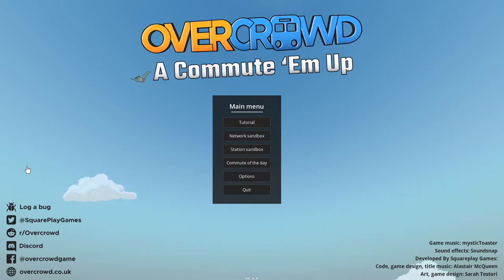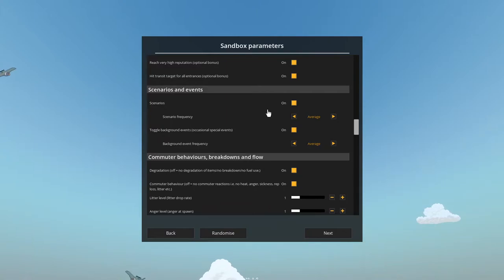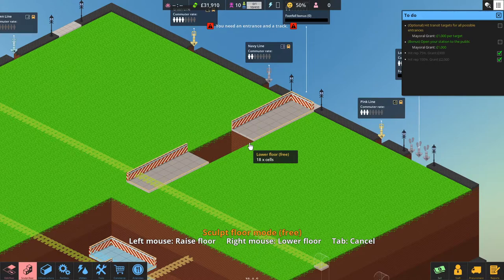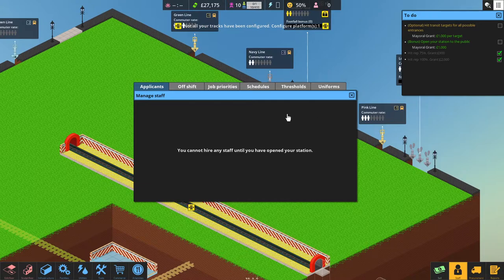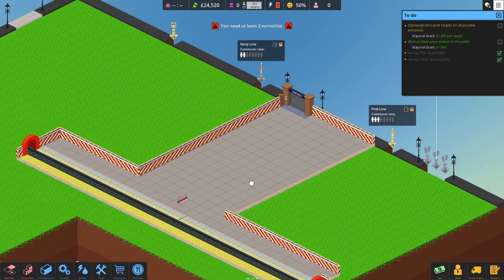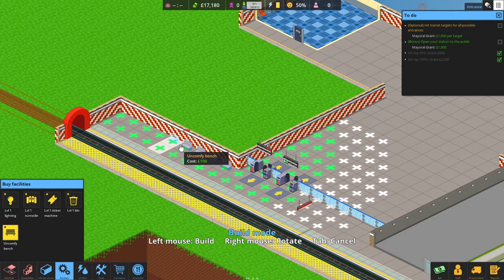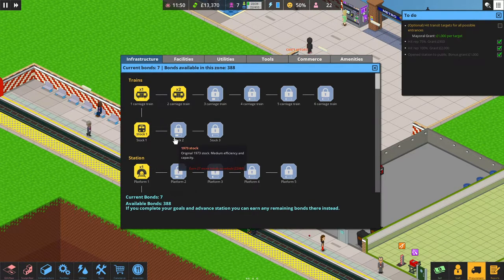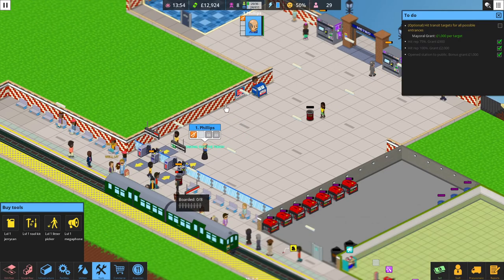Overcrowd: A Commute 'Em Up game overview and playthrough on a sandbox game Part 1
Overcrowd:
Created and Published: SquarePlay Games
Released on: October 6th 2020